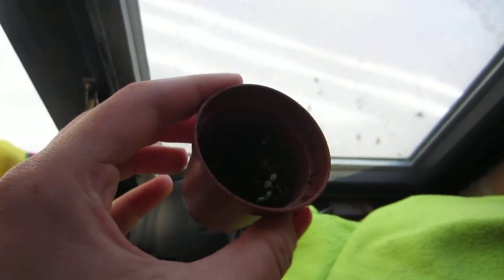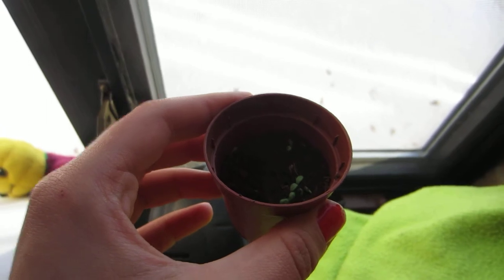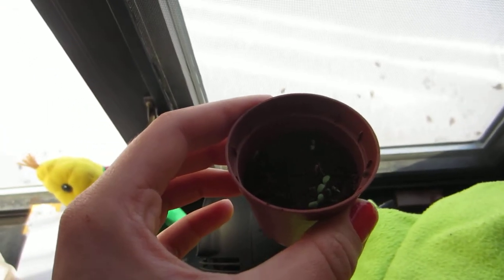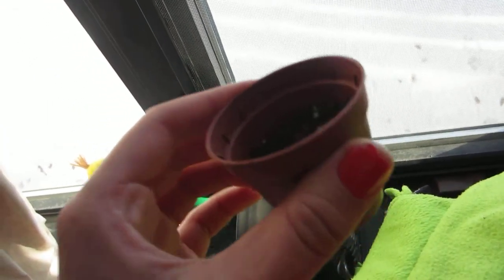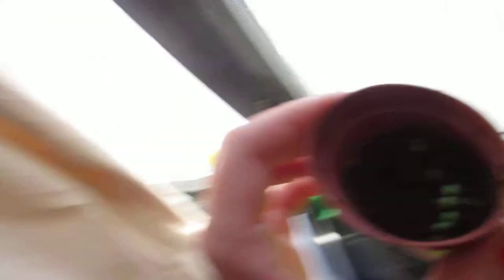Spring is Here at Concordia College Moorhead!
Spring is here at Concordia!